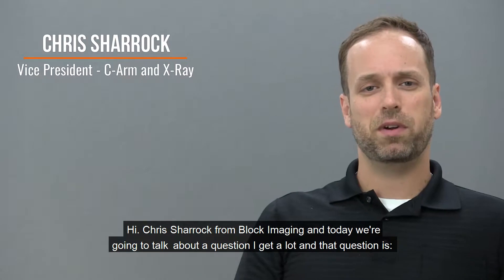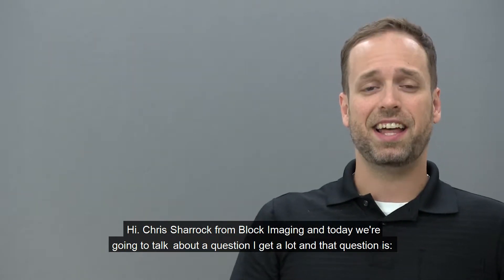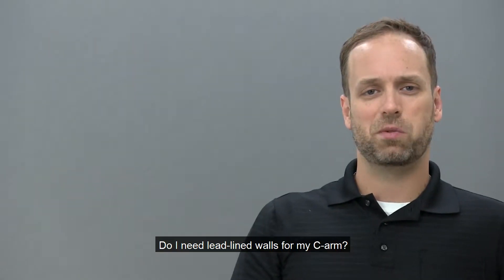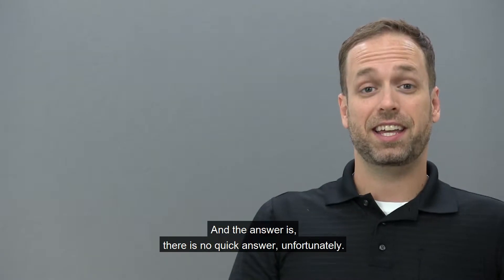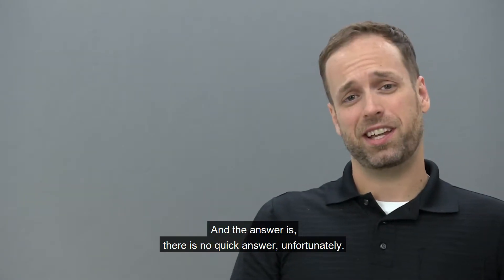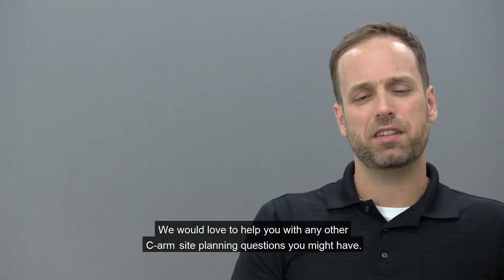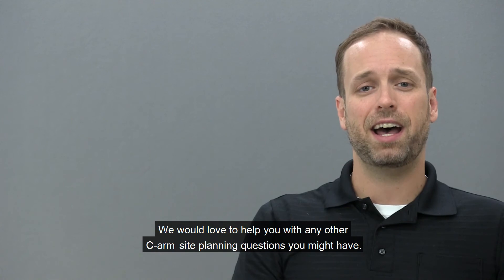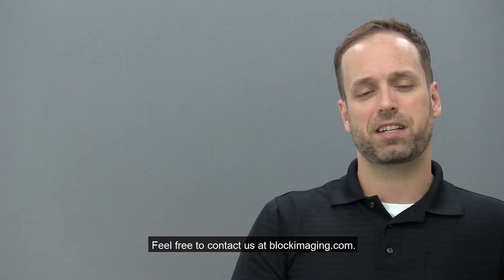C-Arms: Do I Need Lead-Lined Walls?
When do you need lead-lined walls for your C-arms? There is no hard and fast rules, except for a few Chris explains in this video.